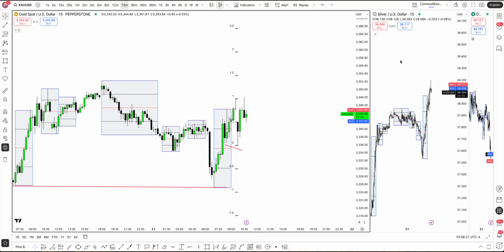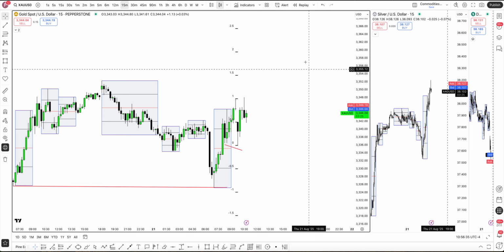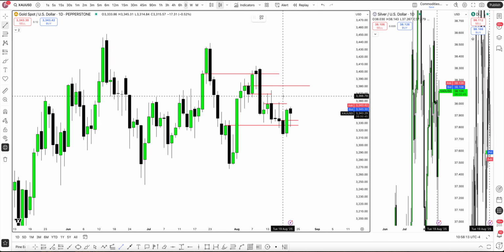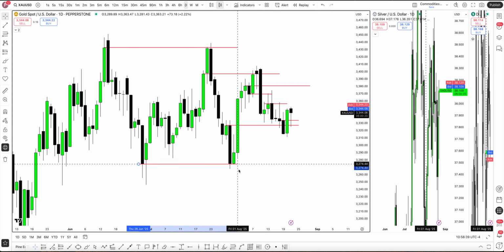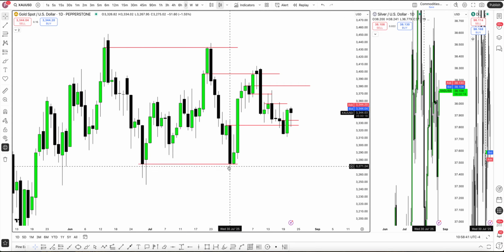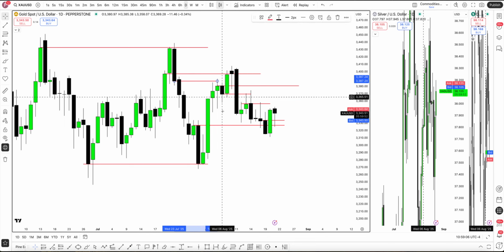Mastering Price Movement with Malaysian Support & Resistance 📈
Doubling theory, The Doubling Theory, Time Segments, Time Based Trading, TDT, Time Dilation Theory, CLS, Liquidity Cycle, Inner Circle Trader, SMC Trading Strategies, Inverse Fair Value Gap trading day trading stock market forex trading trading mistakes learn trading trading tips